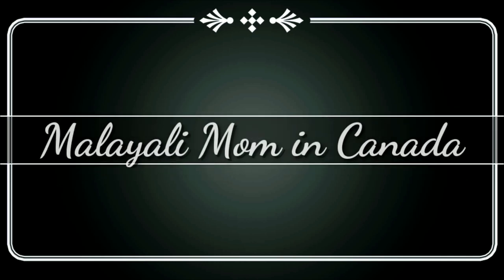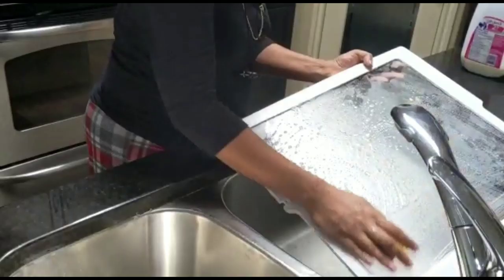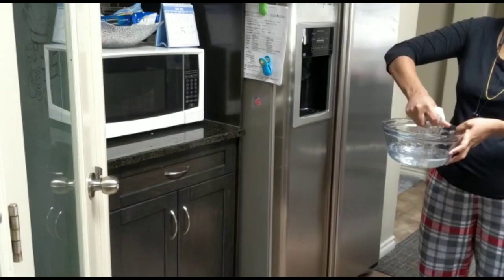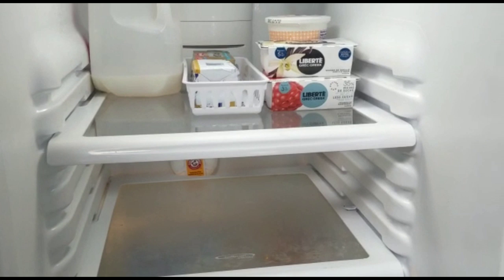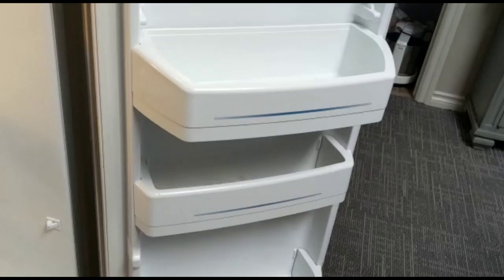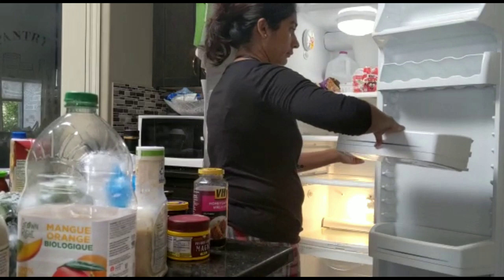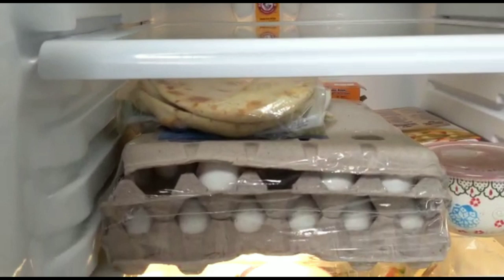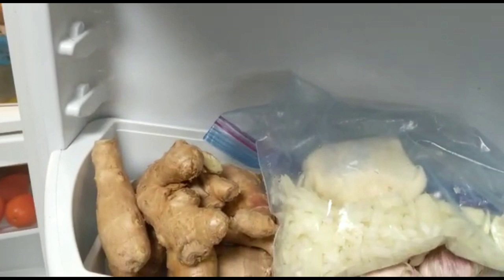Fridge Speed Cleaning and Organization/ Fridge Organization Malayalam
Fridge Cleaning and Organization/ Fridge Speed Cleaning/ Cleaning Motivation
Hi All,
Thank you so much for stopping by. My name is Miya, Welcome to my YouTube family.
❤️ മിയ